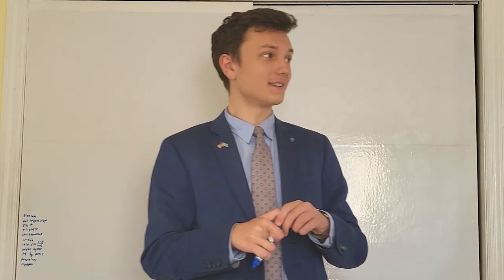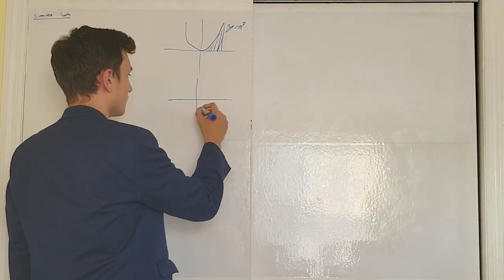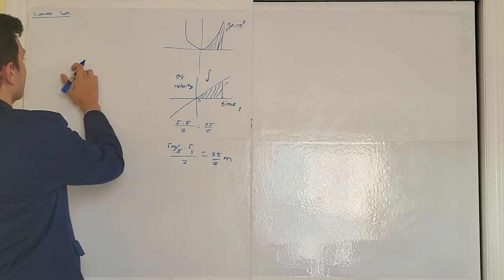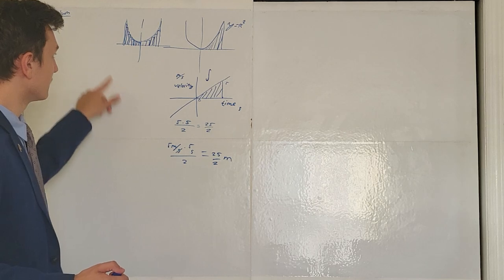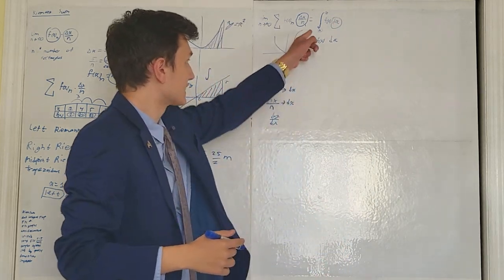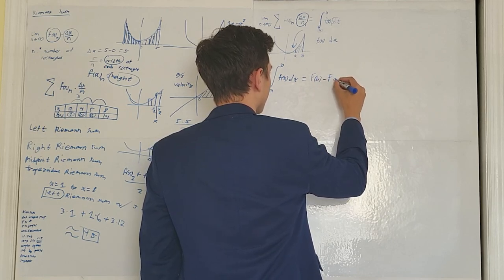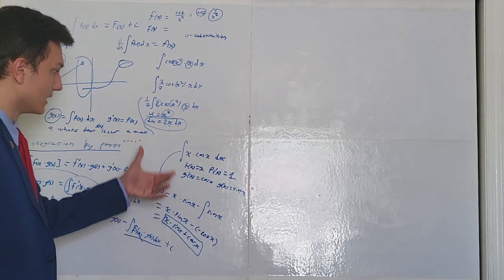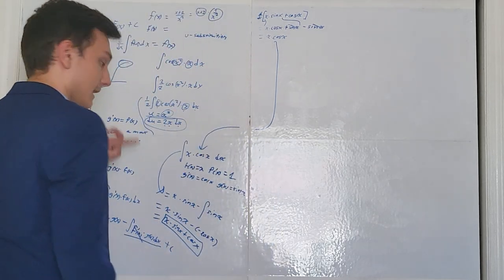AP Calculus AB and BC Unit 6 Review - Integrals - Rieman Sum - FTC - Accumulation of Change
Before you watch this video all about Unit 6 of AP Calculus AB/BC, Integrals, integration, accumulation of change, integration by Parts, Riemann sum, u substitution, and Integration by partial fractions, make sure you actually pass a precalculus class. I will be available in my discord server whenever you guys need extra help with AP Calculus AB or Ap Calculus BC or any other AP exam for that matter. I took them all. If you need AP practice questions, study guides, private tutoring, or anything else, we can work something out. Never be afraid to message me or reach out to my fantastic community on Discord.

Today we will be going in-depth with everything you need to know about what is an integral, integration, the Fundamental theorem of calculus, accumulation of change, left Riemann sums, right Riemann sums, midpoint Riemann sums, trapezoidal Riemann sums, definite integrals, indefinite integrals, antiderivative rules, u substitution, integration by parts, integration by partial fractions, integrating by completing the square, integrating by long division, and improper integrals. All of this is essential to our AP Calculus AB review and for those of you that are along for the AP Calculus BC review ride. If you really want to get the most out of my AP calculus AB unit 2 review, you are going to need to go visit Khan Academy to get your practice in. Khan Academy is essential to any self study, or practice with anything to do with calculus or all math for that matter.